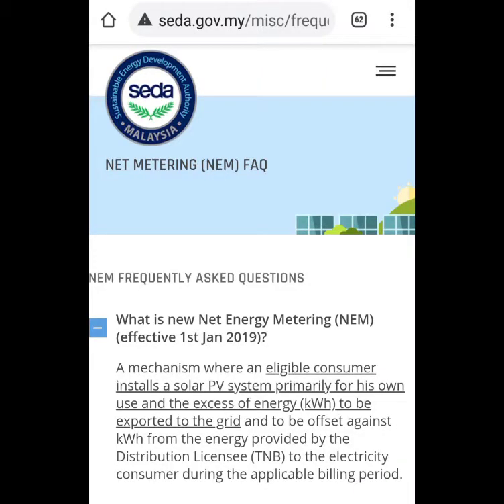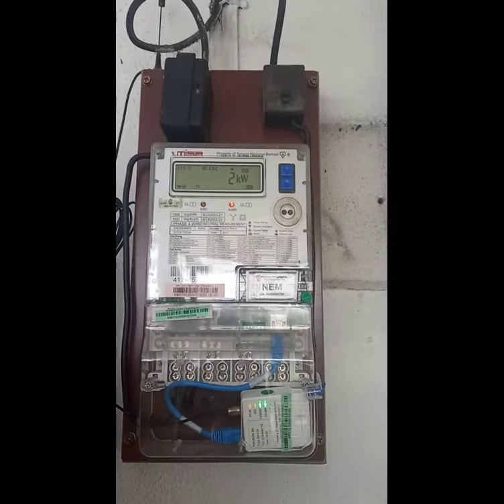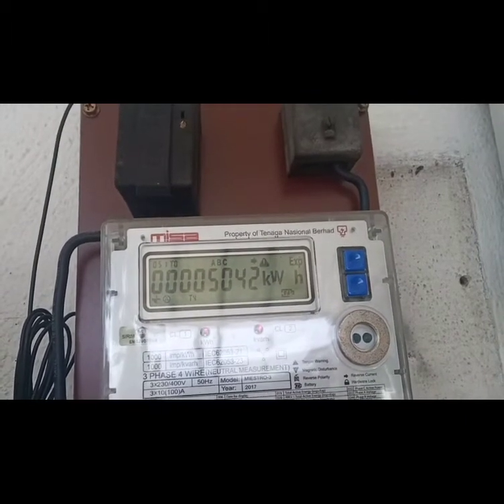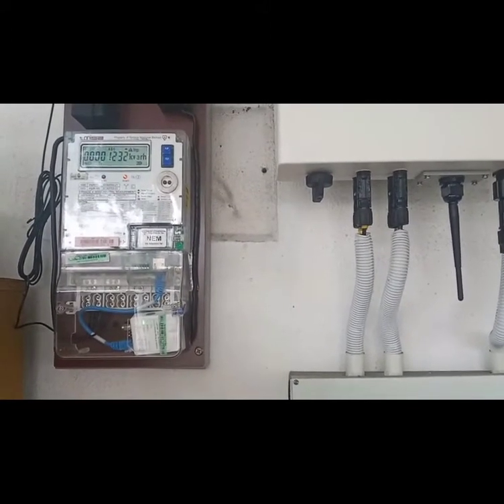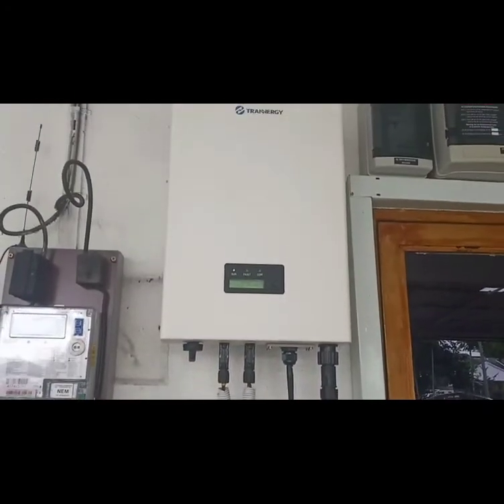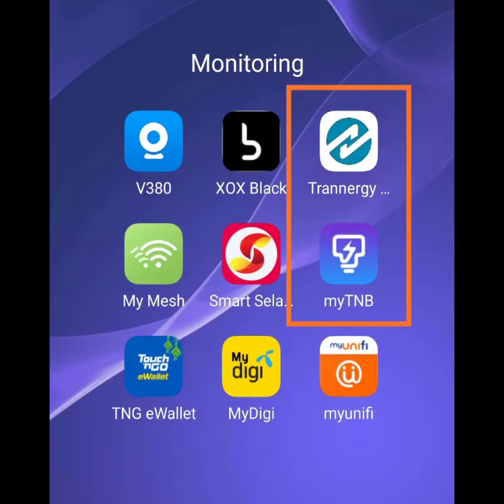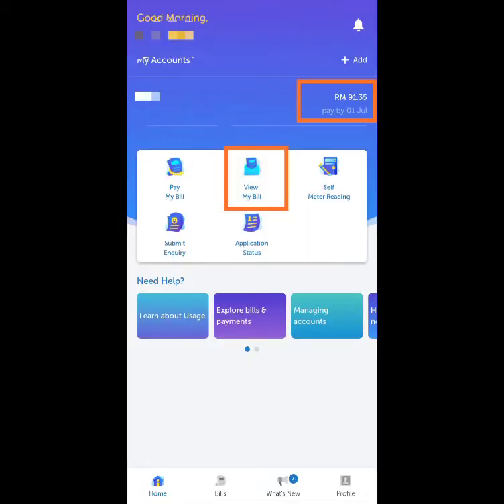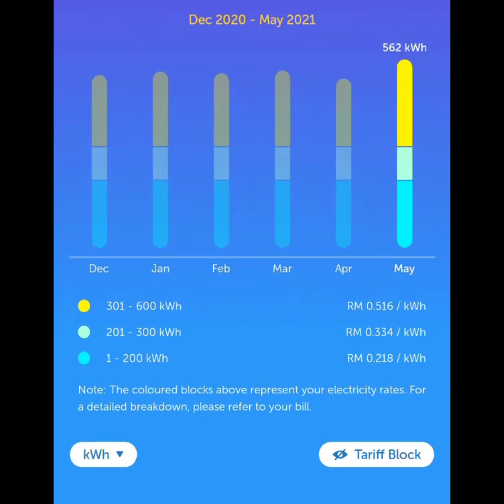KNOW WHAT IS NEM SOLAR SYSTEM.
Before you install a solar system, please understand some concepts of NEM solar system now promoted by SEDA in Malaysia.